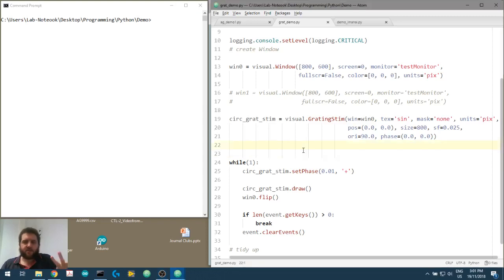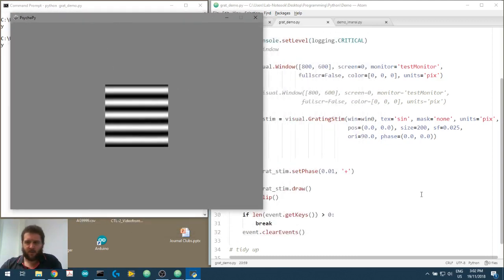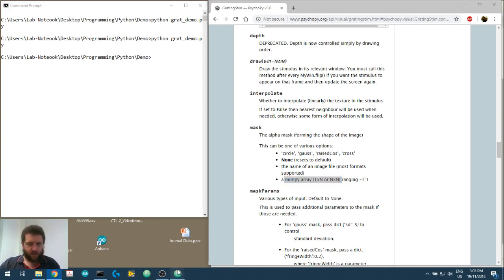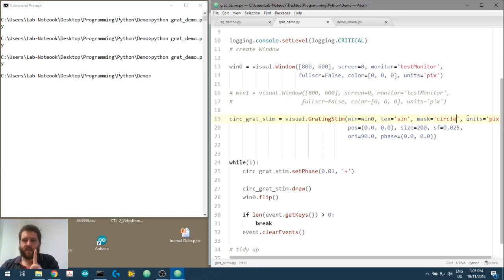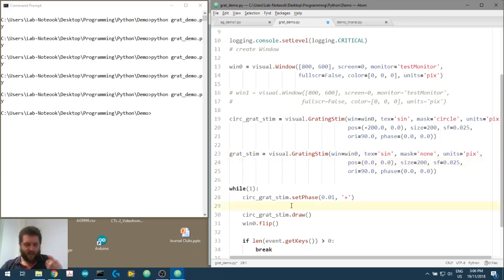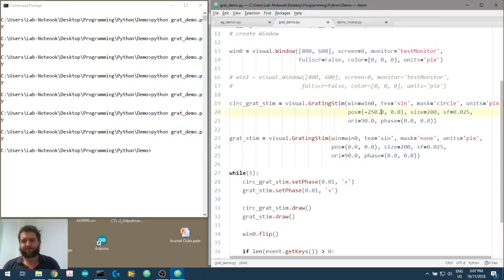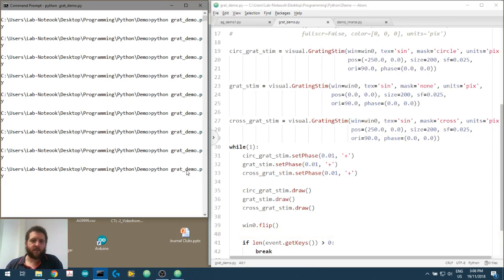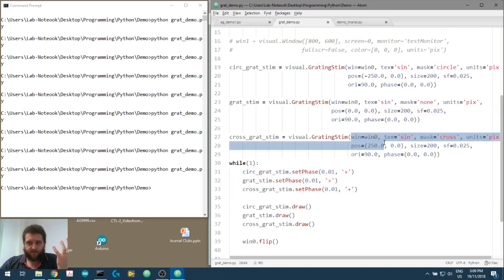Creating Visual Stimuli in Python 3.6 (video 2.82): Presenting multiple stimuli to a window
Here we will do two things.

Firstly: I show you how to apply a ‘mask’ to our drifting (or static) grating.  Applying a mask will change the outline of our stimulus. The default mask is ‘none’ and therefore the grating will display a square shape with side length of our size parameter.

If we change the mask to ‘circle’ or ‘cross’ (there are others, check the documentation) we can create a grating in the shape of a circle (with diameter of the same size as we set in the parameters) or a cross (arm length = size of stimulus parameter).

Also in this video, I give you a brief introduction to how to write multiple stimuli to the same window. For example, by using the ‘position’  parameter we can shift our stimuli around the window and create some free space to draw additional stimuli (in this case more gratings) to the unoccupied areas (again, using the : pos(x,y) argument). Each stimulus needs a new variable name, and once this is done – you can alter each stimulus parameter independently.

This video and the previous video are heavily based on the grating stimulus demo from psychopy.org. I strongly suggest you also head over there for more information.